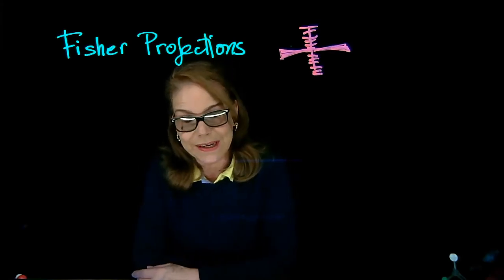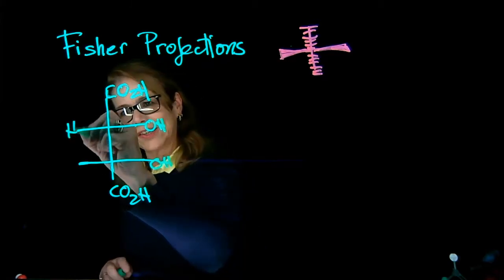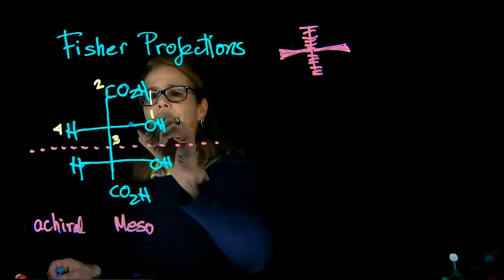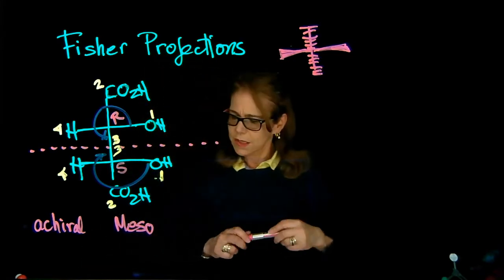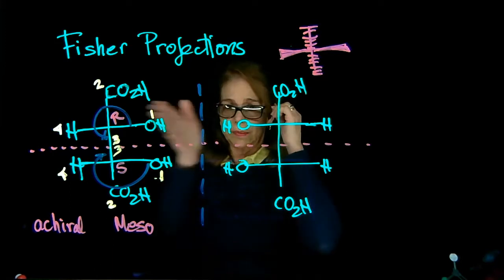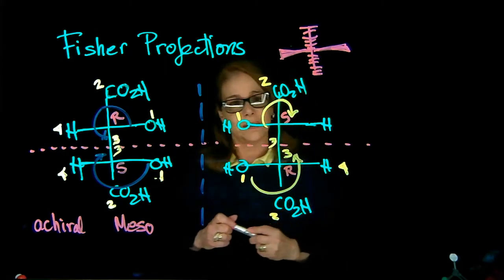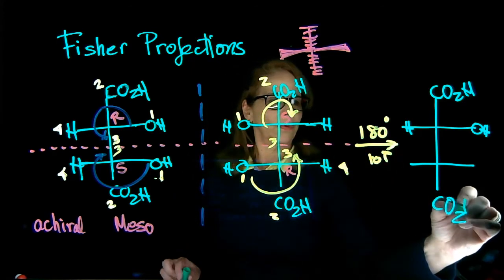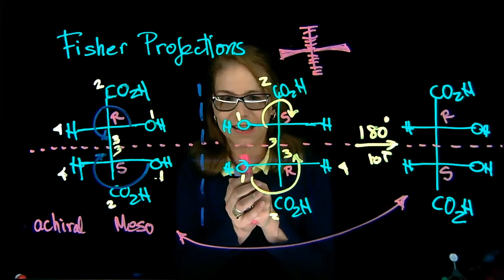Fisher Projections 7- Dr. Tania CS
Organic Chemistry I
Meso compounds and Fisher projection.
Absolute configurations